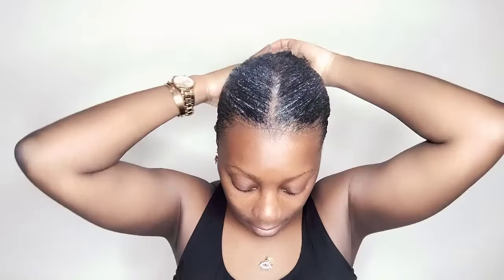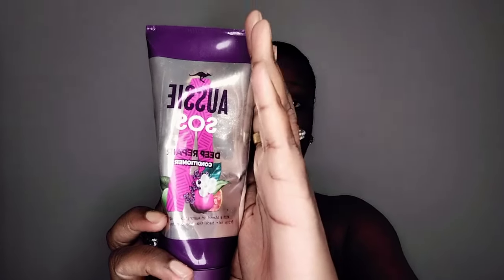How to GROW THICKER relaxed hair!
HOW TO HAVE THICKER RELAXED HAIR | DYDY XOXO

how to get thick hair
how to get thick hair naturally
how to get thick hair back after thinning
how to get thick hair fast
how to get thick hair if you have thin hair
how to get thick hair to thin hair
how to get thick hair at home
how to get thick hair and stop hair fall
how to get thick hair and long